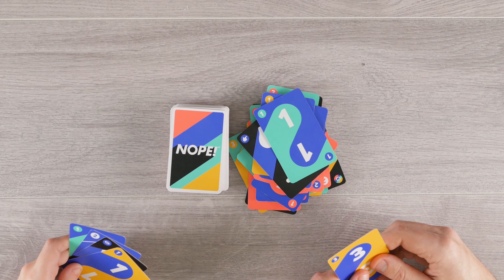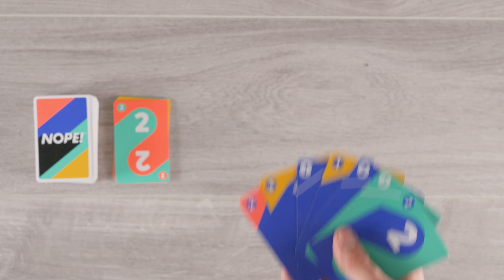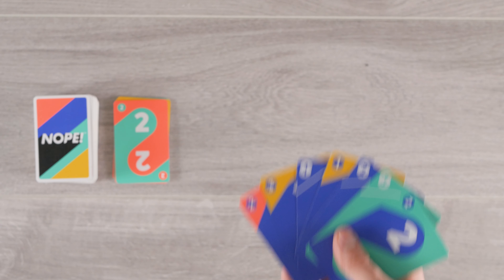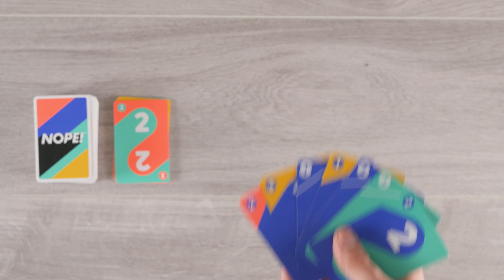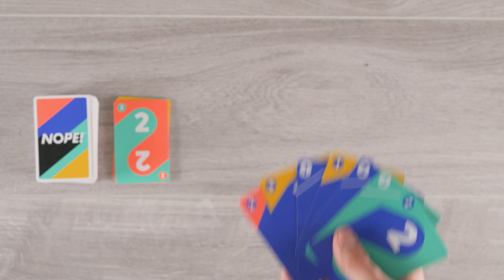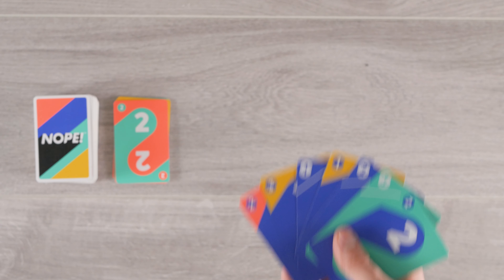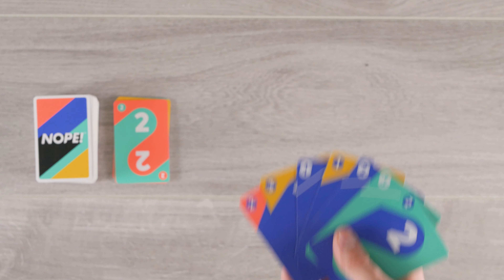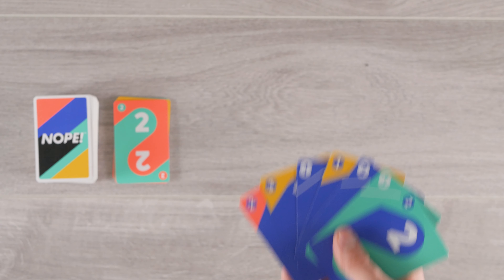How to Play: Nope!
The how to play video for Nope! The simple, strategic, colour matching card game with a whole new twist.

0:00 - Intro
0:10 - Setup
0:20 - Aim of the game
0:32 - Understanding the cards
0:45 - The numbers
0:55 - The colours
1:03 - An example turn
1:50 - Ending your turn
2:00 - Wildcards
2:17 - Action cards
2:35 - Action card 1 - Reset card
2:41 - Action card 2 - Invisible card
2:55 - Action card 3 - Nominate card